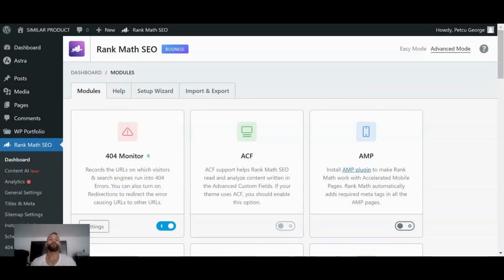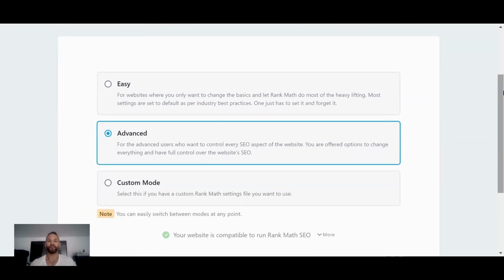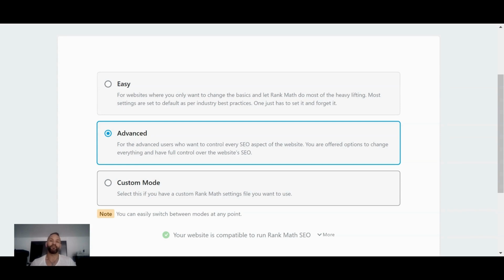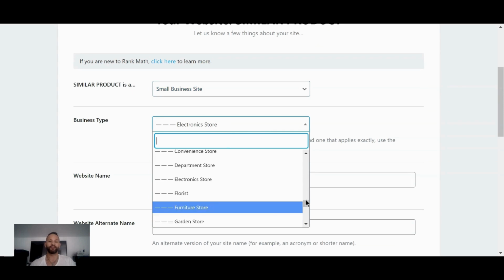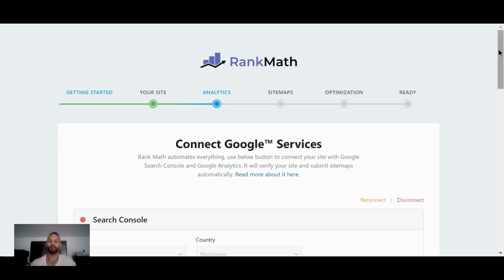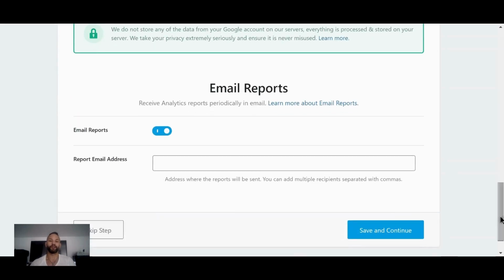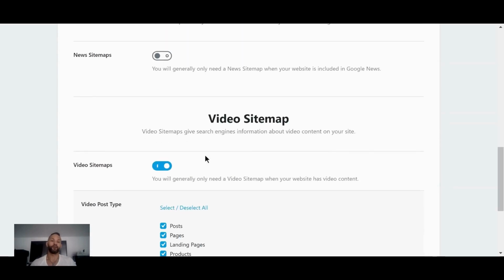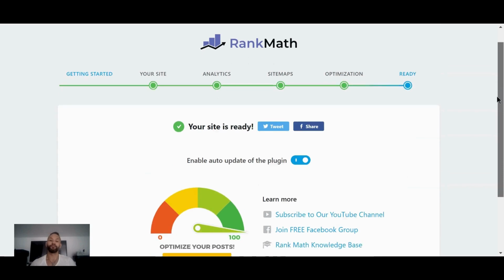Your Complete Guide to Rank Math Setup Wizar :SEO Supercharge 🔍✨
Welcome to the ultimate guide on unleashing the true potential of Rank Math Setup Wizard! 🚀✨ In this comprehensive tutorial, we'll walk you through every step of the setup process, helping you supercharge your website's SEO and dominate search rankings like never before! 🔍🌐

- A step-by-step walkthrough of Rank Math Setup Wizard.
- Pro tips and insider strategies to optimize your SEO settings.
- How to leverage advanced features for maximum impact.
- Common pitfalls to avoid and troubleshooting tips.

🌟 **Why Rank Math?**
Rank Math is not just a plugin; it's your SEO ally! Discover why it's the go-to choice for website owners aiming to skyrocket their visibility in search results.

- Website owners looking to boost their SEO game.
- Bloggers seeking higher rankings and increased traffic.
- E-commerce enthusiasts aiming for a competitive edge.

🚀 **Get ready to transform your online presence!** Whether you're a seasoned pro or just starting, this guide is packed with insights to help you harness the full power of Rank Math Setup Wizard. Don't miss out on the SEO revolution—hit play now and take control of your website's destiny! 💪🔥